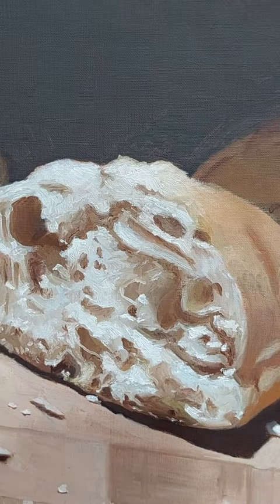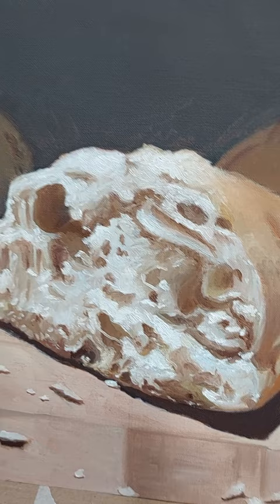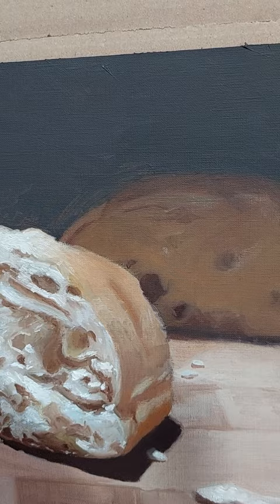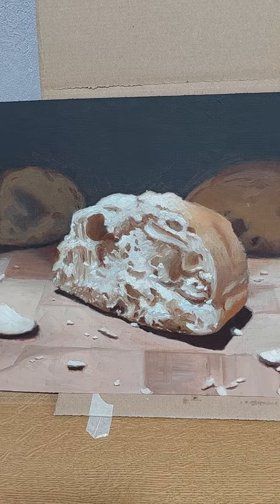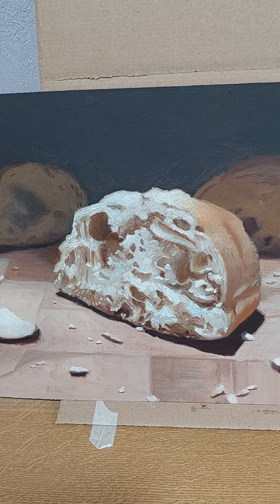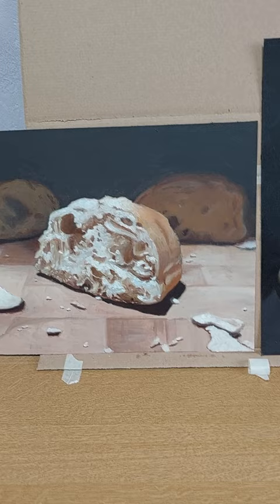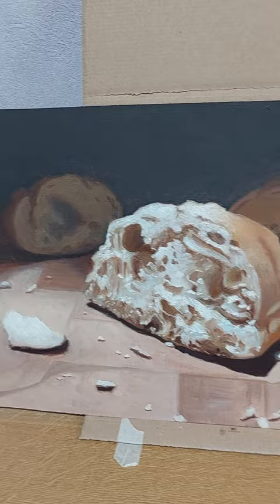Learning To Paint Bread! | Oil Painting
In this I'm showing you a piece of bread I painted with oil paints. I learned the difference between working with synthetic brushes and hog hair bristles. The synthetic brushes are great for soft, blended strokes without too much texture. The hog hair bristles can really leave a big chunk of paint, which is great for adding texture and create an illusion of depth.